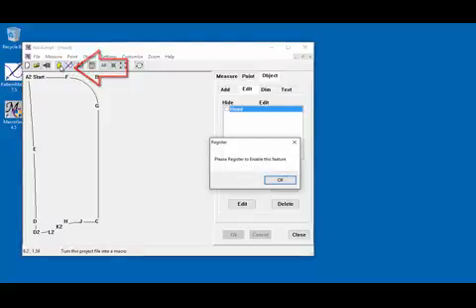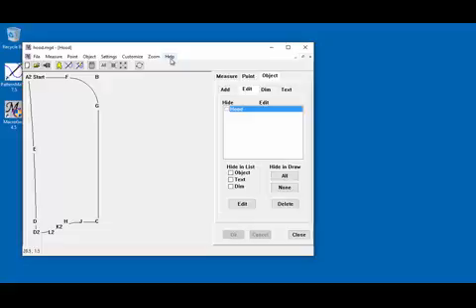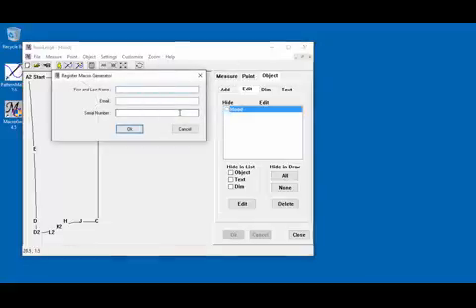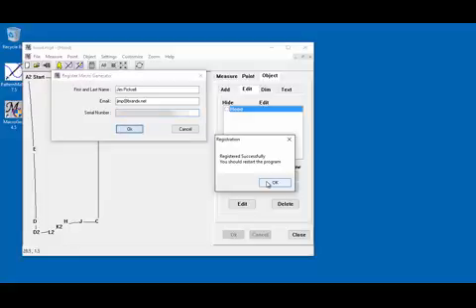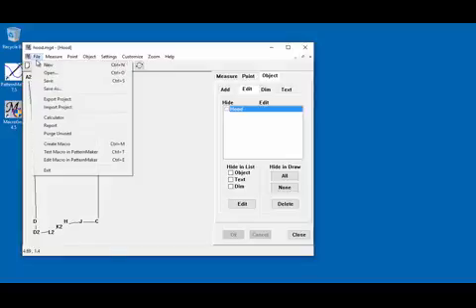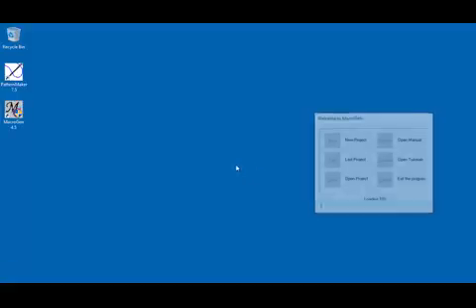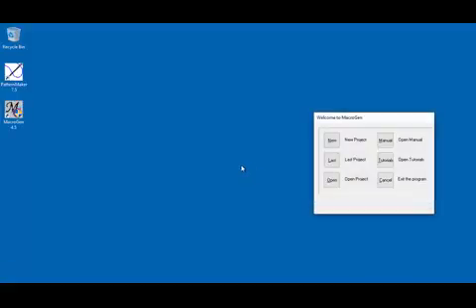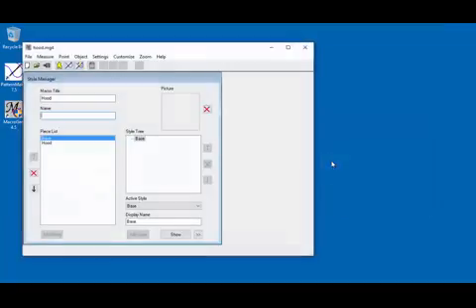Hood Tutorial 5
5 of 5 in Jim's MacroGenerator Hood Drafting Tutorial